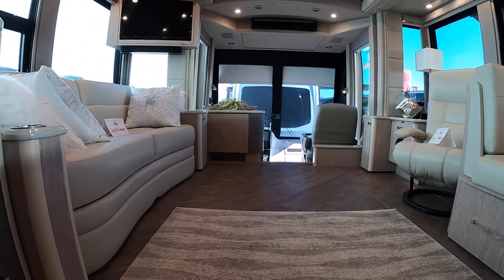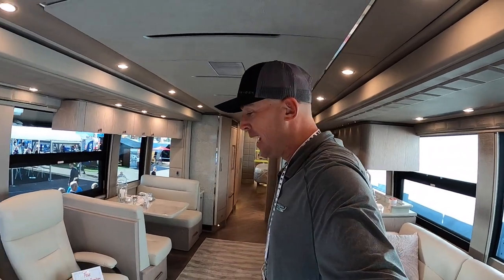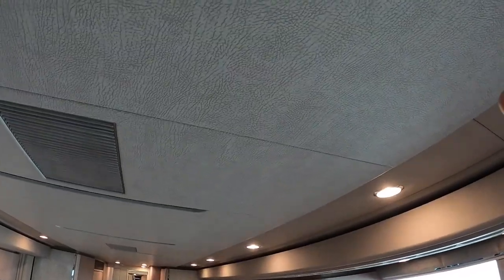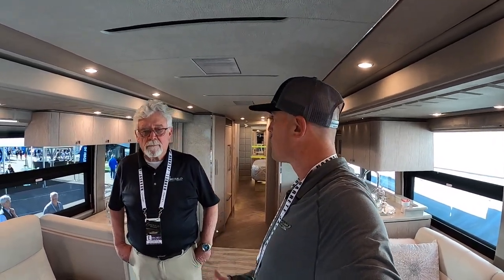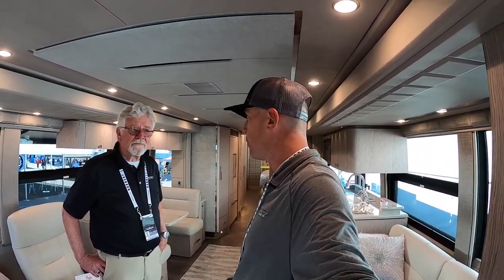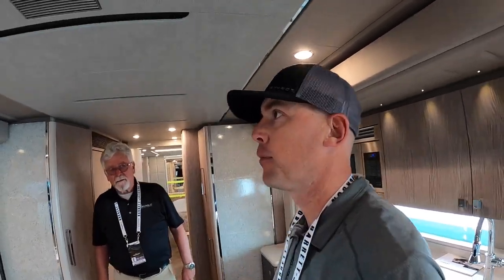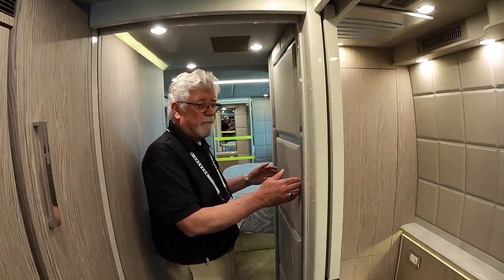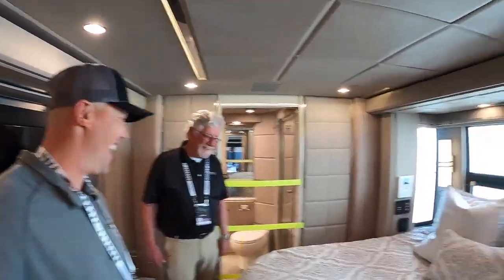TOUR OF 2020 PREVOST EMERALD COACH WITH 4 SLIDES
Brad from Transwest RV shows us an amazing 2020 Prevost Emerald Coach.